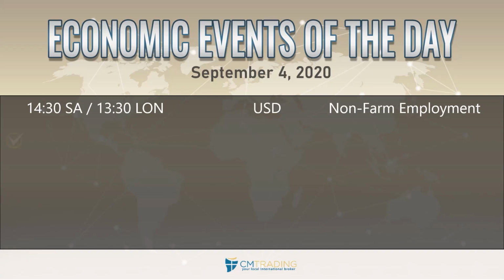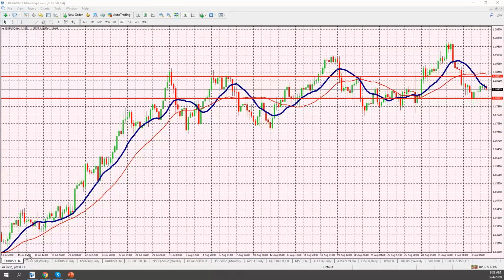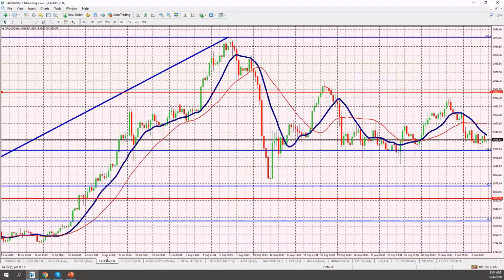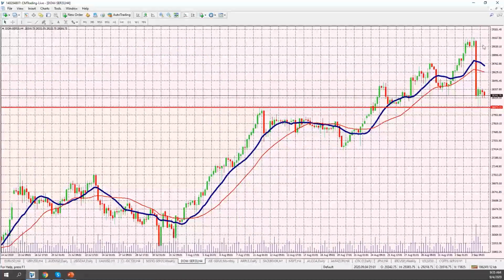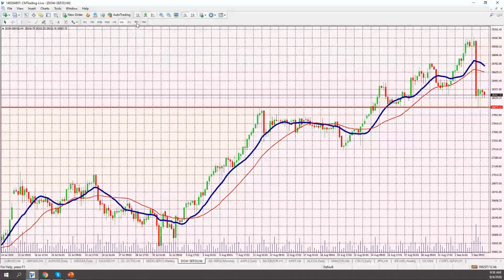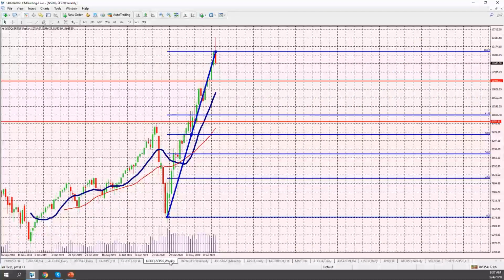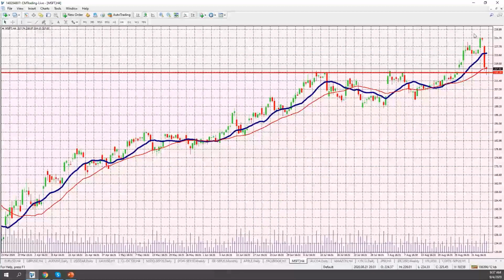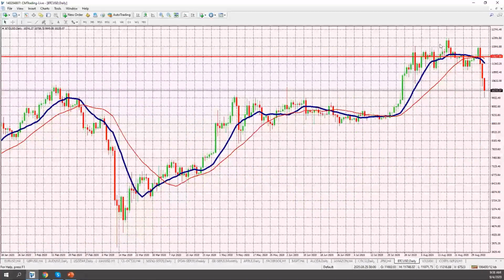CM Trading Daily Forex Market Review September 04 2020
In today's Daily Review, Fred Razak – Chief Trading Strategist at CM Trading discusses the unfolding economic events of the day including Non-Farm Payroll results from the United States. Furthermore a technical analysis of the EURO (EUR/USD), British Pound (GBP/USD), Australian Dollar (AUD/USD), GOLD, the DOW JONES, the NASDAQ, and U.S. stocks are discussed in the presentation. Make sure to look at Microsoft Stock as it continues to surge to new record highs.

Market Reviews

Helpful links